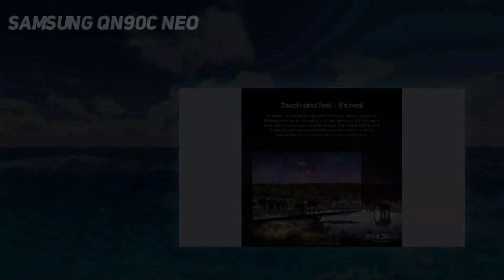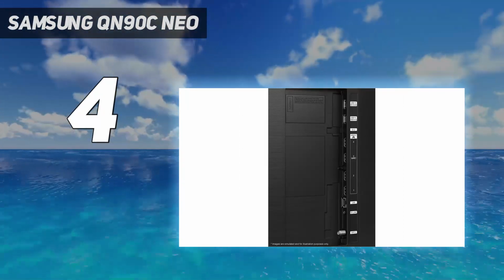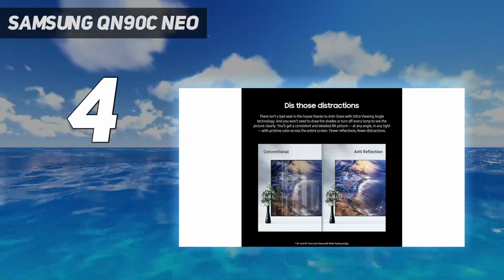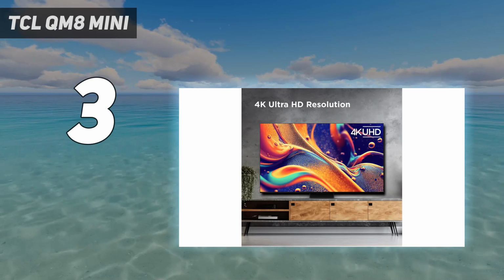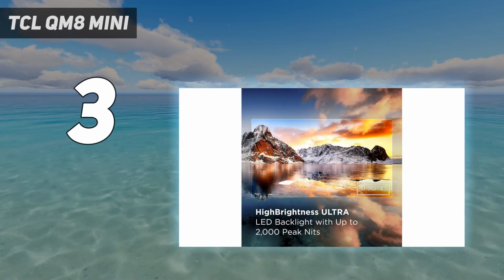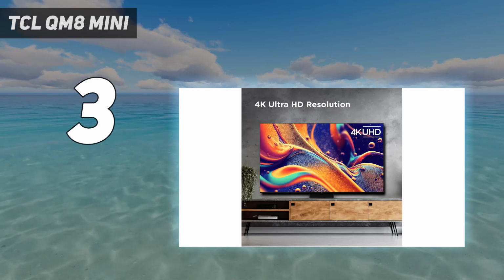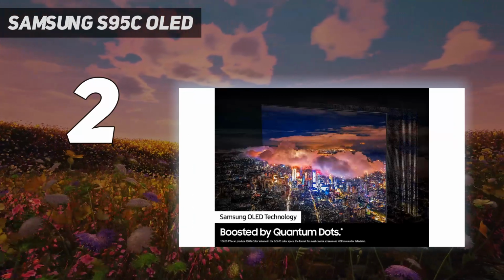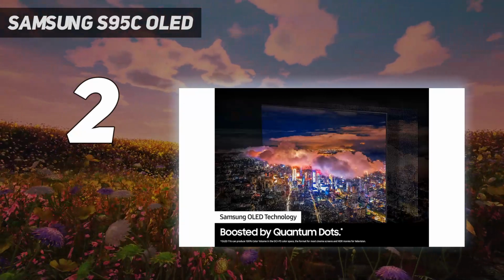Top 5 Best 65-Inch Tvs 2024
Here is the Updated Prices of the Best 65-Inch Tvs in 2023!

Things that we mentioned in this video:
1. Hisense U8K ULED - B0C73H8PVT
2. Samsung S95C OLED - B0BWFT262P
3. TCL QM8 Mini - B0C1J4MPBB
4. Samsung QN90C Neo  - B0BTTWV394
5. Hisense U6K - B0C6XMCWBR